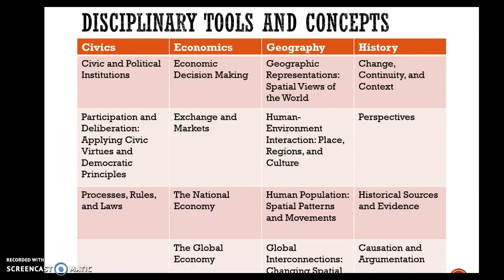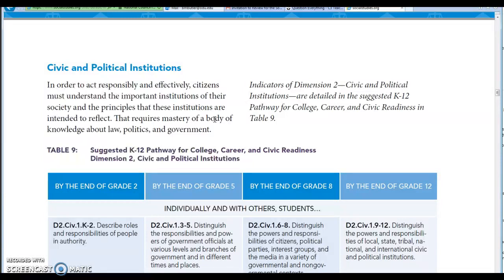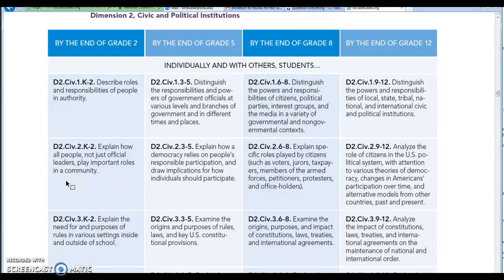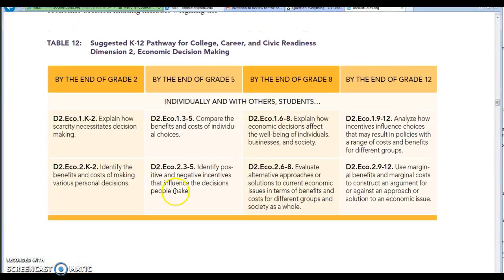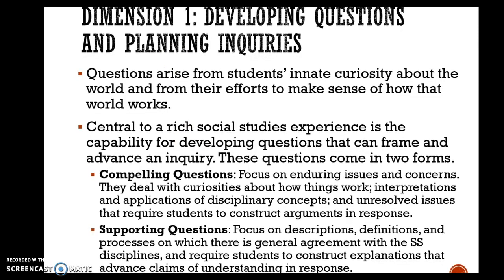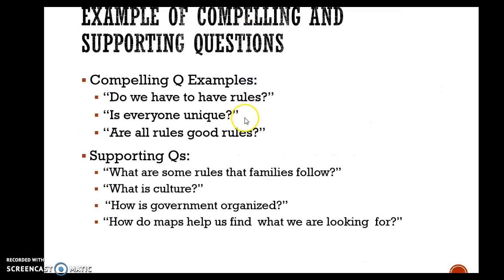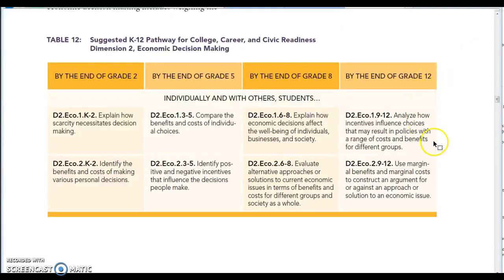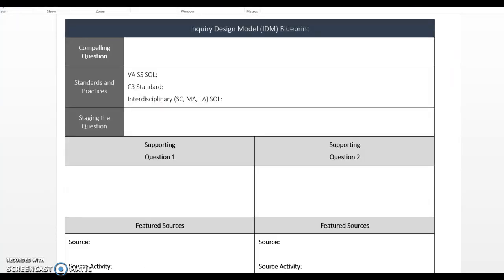C3 Framework Presentation